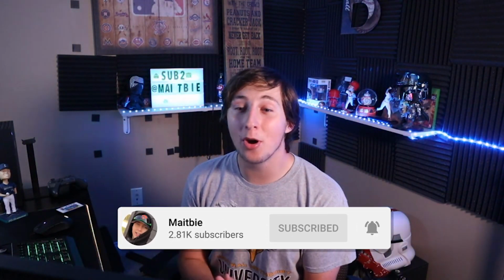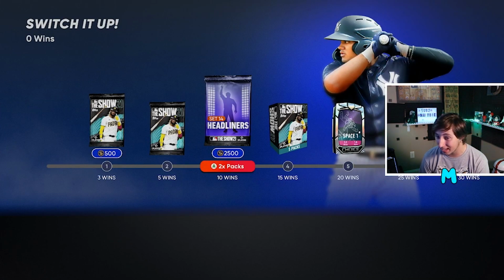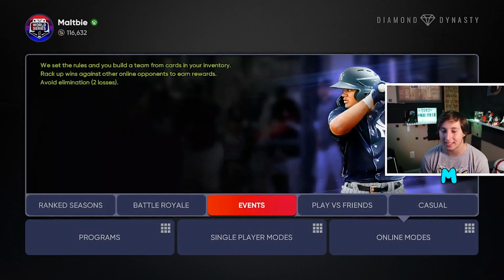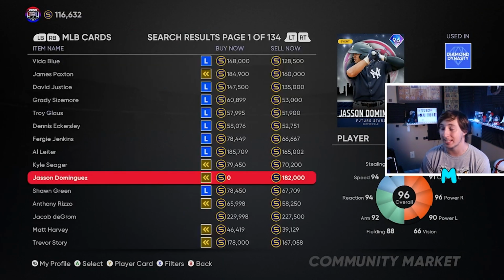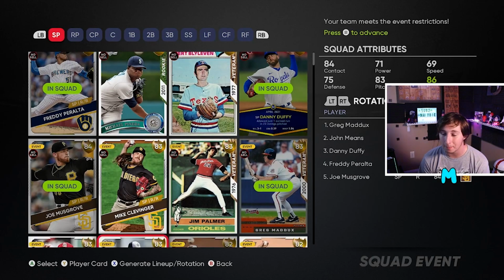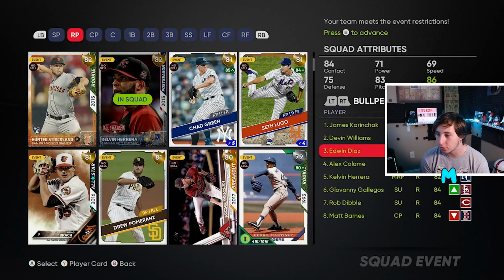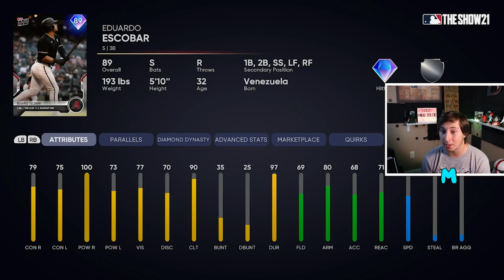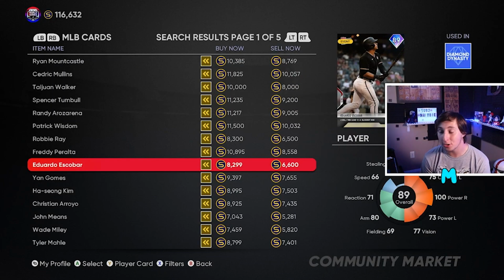New 96 Jasson Dominguez! Free 200K Stubs! Fastest Way To Finish Switch It Up Event!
Do this to make so many stubs.